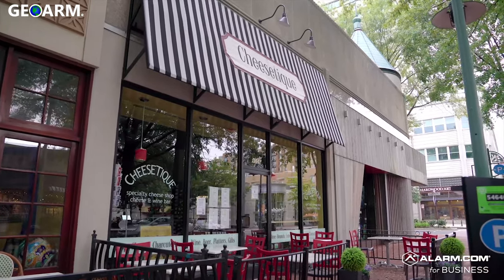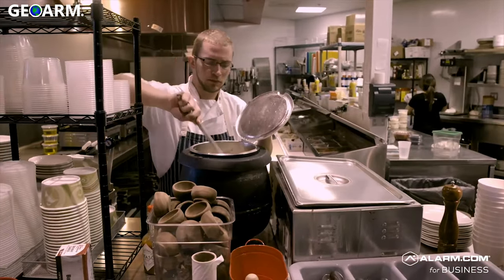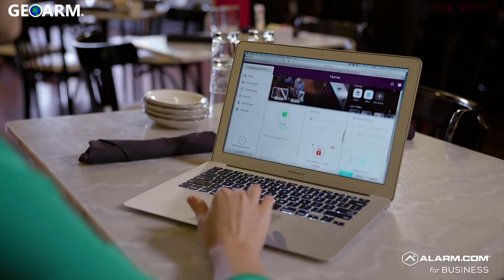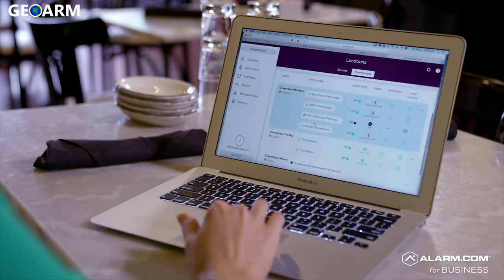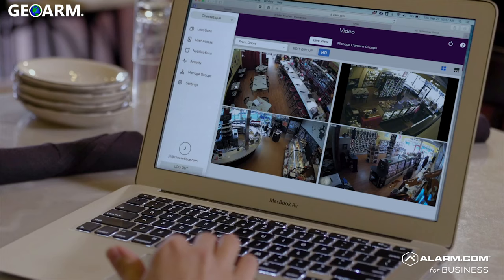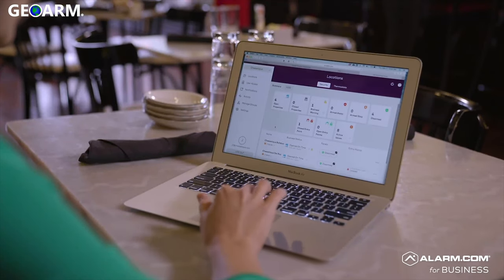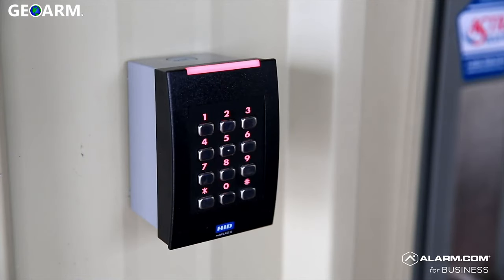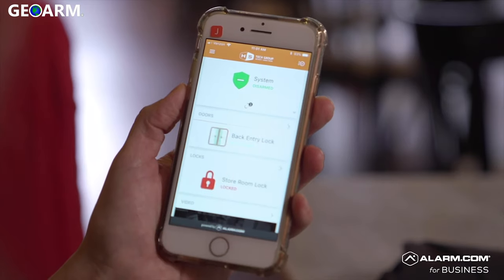Alarm.com Business Monitoring - Customer Review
Here you will find a real customer review on their experiences while having Alarm.com business alarm monitoring services activated.

Engineered for small and medium-sized business owners, Smarter Business Security combines intelligent intrusion detection, video surveillance, access control, and energy management into a single, cost-effective solution.

Connect your security, lights, locks, thermostats, video and more, for seamless automation and control.

No More Worrying, Even If You or Your Employees Forget

Easily set up your system to arm automatically at a certain time each day or on a schedule that works with your business hours.

False Alarm?

Don’t drive to your business in the middle of the night. Alarm.com lets you easily cancel a false alarm or verify a real one from anywhere.

Keep an Eye From Anywhere

See all the important activities at your business, even when you’re on the go. With single and multi-site viewing, live-streaming recorded video and real-time notifications, it’s easy to see what’s happening when you can’t be there

Our Systems Go Beyond Security

Our system automatically sets the thermostat back when the alarm system is armed and everyone has left.

Automatically Reduce Energy Waste

Connecting lights, locks, and thermostats to the security system ensure that your business is at a comfortable temperature when it’s open and energy-efficient when it’s closed.

Stay in Control Even When You’re Not There

With on-site thermostat lock-out, employees can’t crank up the air conditioning or blast the heat outside of a temperature range you define.

Whether you have a small team or hundreds of employees, you can easily manage multiple access plans, remotely lock or unlock doors and monitor activity at your business.

Easy Upgrade

Alarm.com integrates with leading hardware providers making it easy to get Smarter Access Control without replacing existing locks and card readers or installing expensive new on-site hardware.

Fully Supported

Installation and support from Alarm.com’s professional local Service Providers ensure dependable service and a great experience for you and your business.

Seamlessly Integrated

Efficiently manage a full suite of powerful business solutions including intrusion, video, and energy management, through one easy to use the app.
Get visibility into activity trends to make smarter decisions around staffing, promotions, energy use and more.

Easy to understand reports let you quickly see activity patterns across your business and spot unexpected changes.

Visualize Trends

Monitor open/close trends for each location
Identify peak periods of activity and customer traffic
Uncover Activity

Pinpoint activity such as unexpected entry after hours, or doors propped open that could cause energy waste or safety concerns
Keep a historic timestamp of which users disarmed the system
Simple Interface

Single site and multi-site reporting
Choose your report schedule and view data daily, weekly or monthly